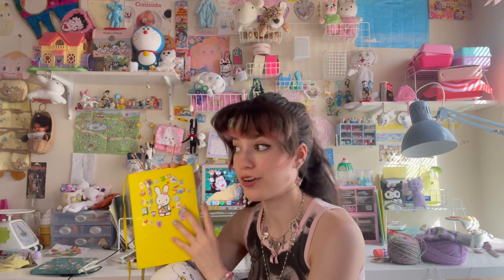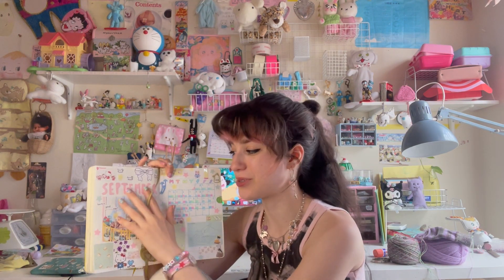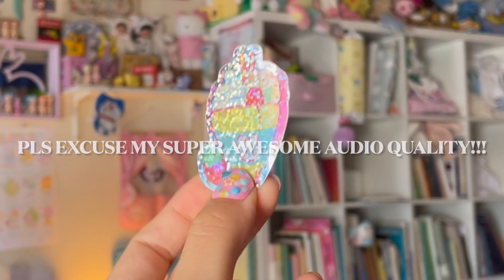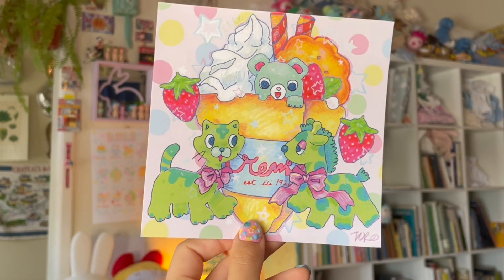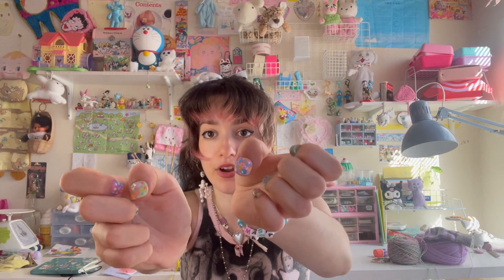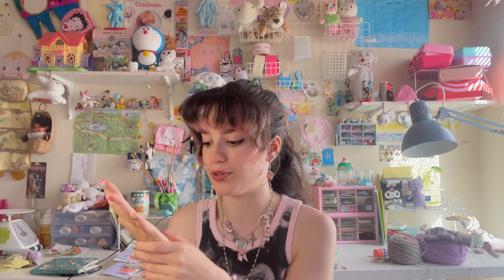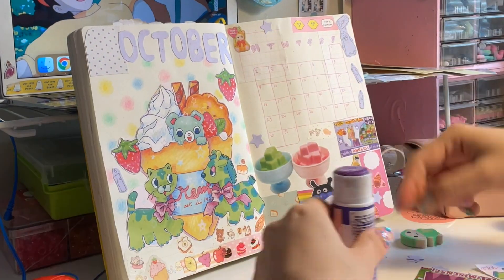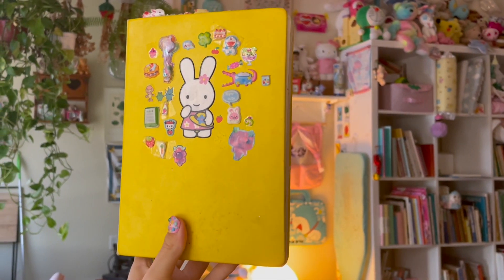Plan with me! October 2023 bujo setup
Hello !!! Happy october  :3 join me in setting up my October spread for 2023, cant belive that leaves us w just 2 months left. I hope u like it, have a lovely day ^_^

all bg music made by me